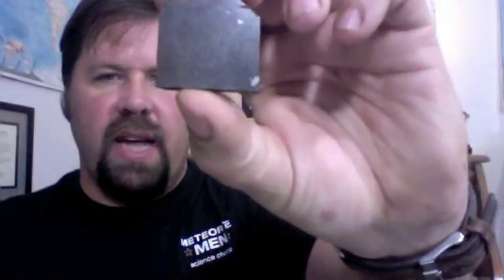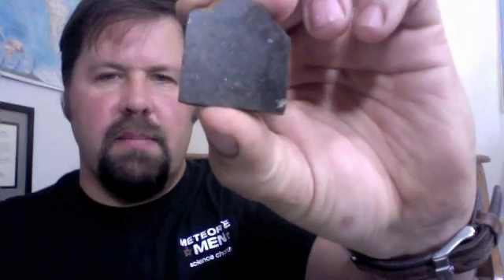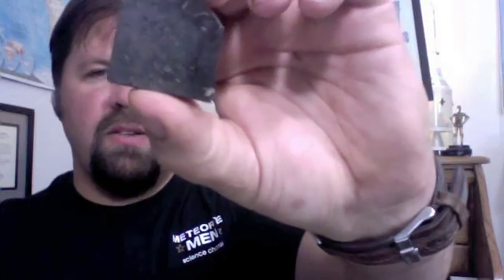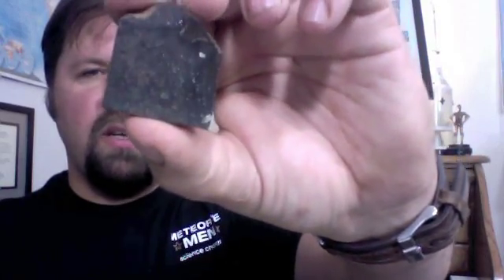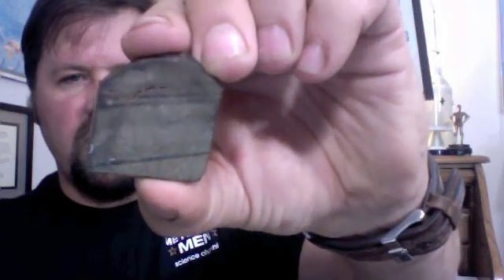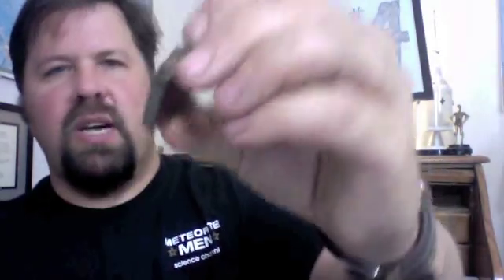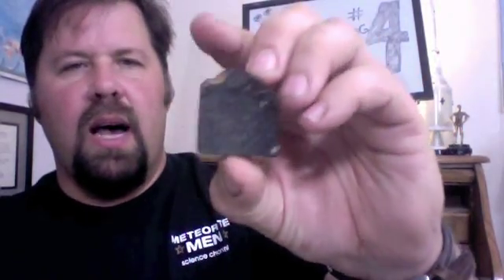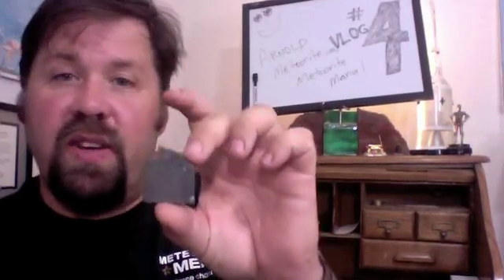Coffeyville Kansas Meteorite, thanks to TV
After seeing Geoff and me on TV, a couple thought a rock they had found might be a real meteorite.  And it was.  This is a cool story, and for those that want a small and cheap meteorite, this could be one to check out.